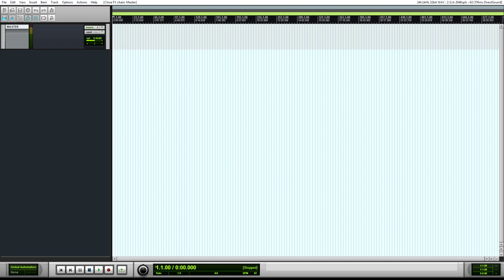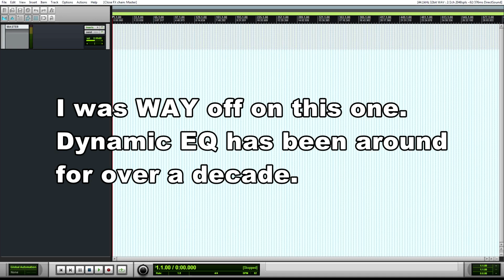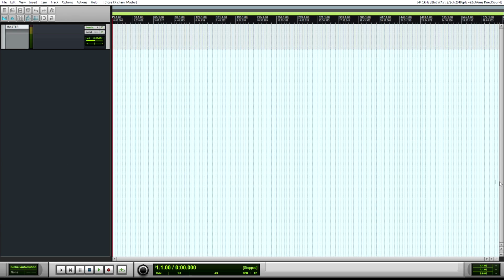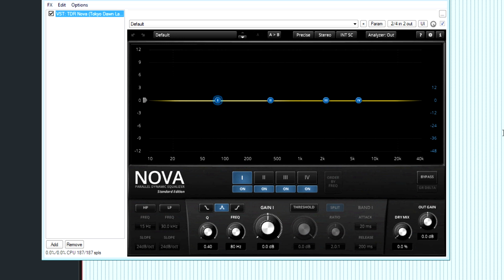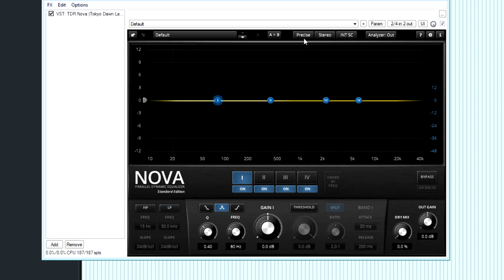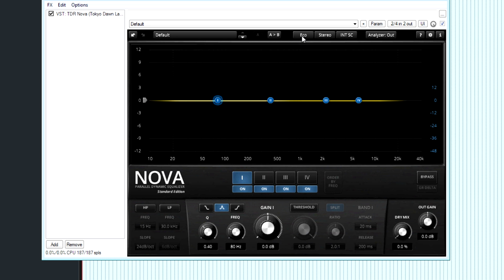Dynamic Equalization is Awesome!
Haven't heard of dynamic EQ? After you watch this video your mixing game is going to change!